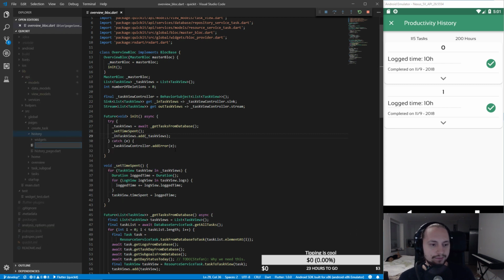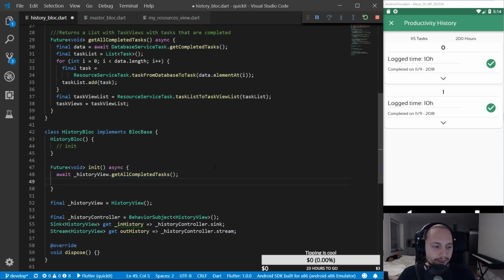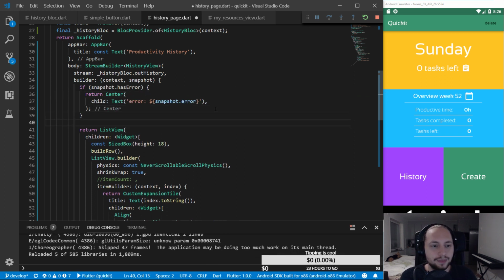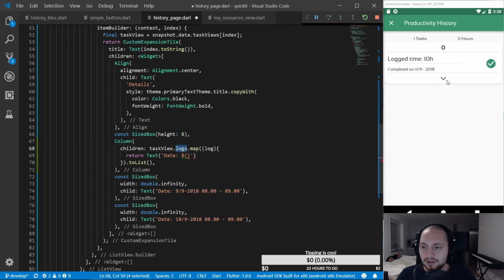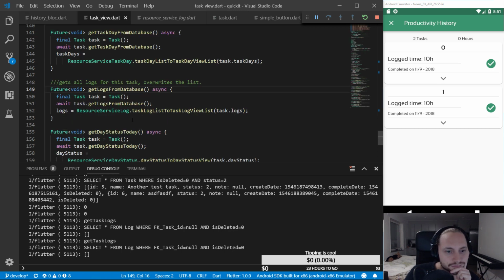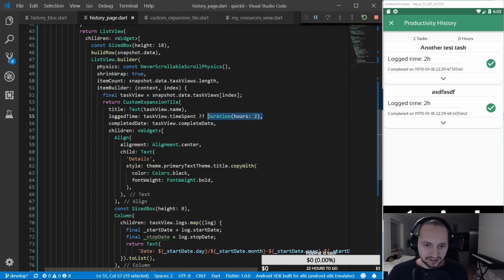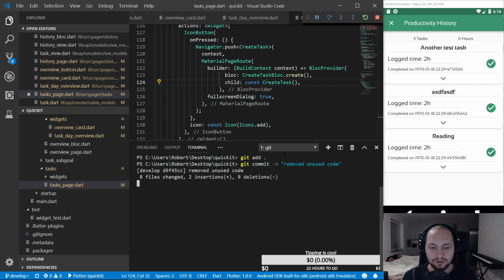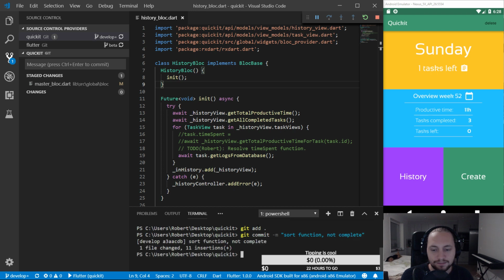Developing Flutter App Livestream - Happy New Year!